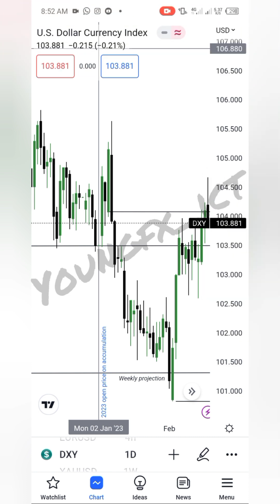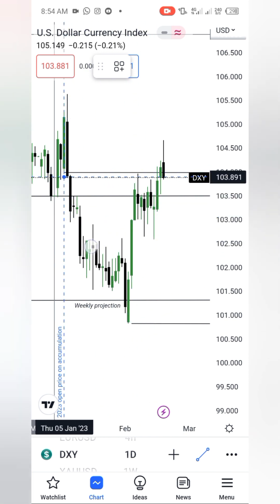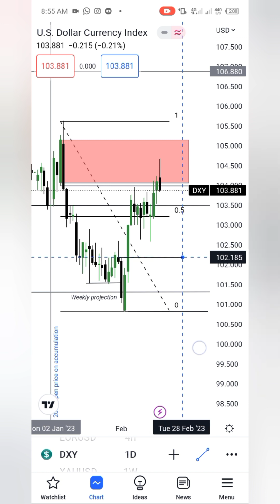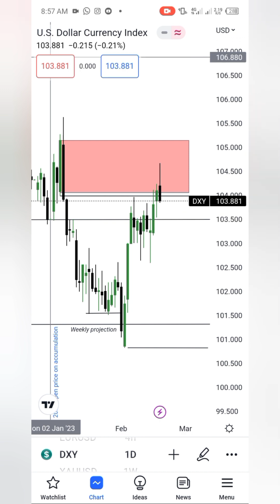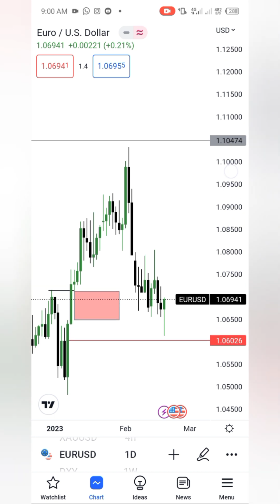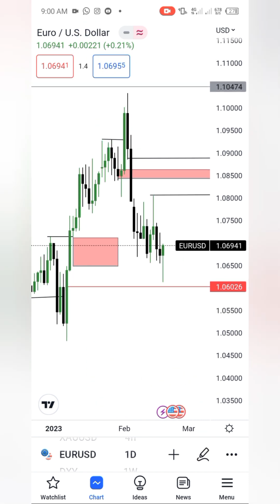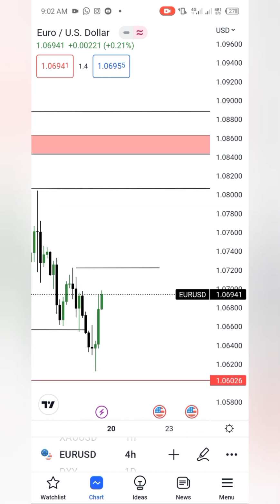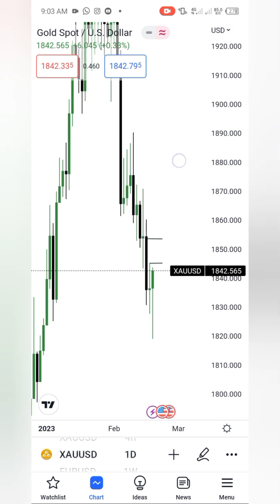ICT daily bias 2022 YouTube student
warning ⚠️